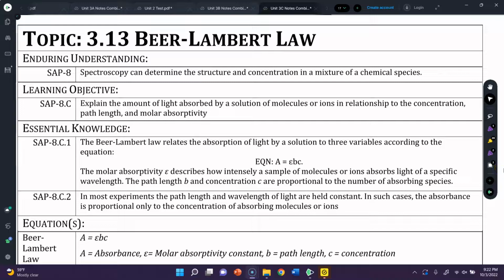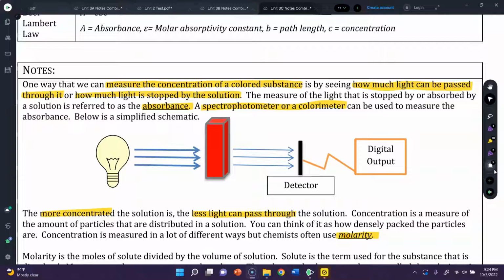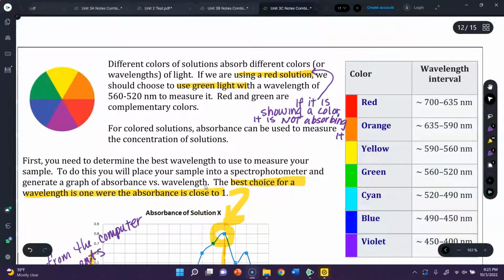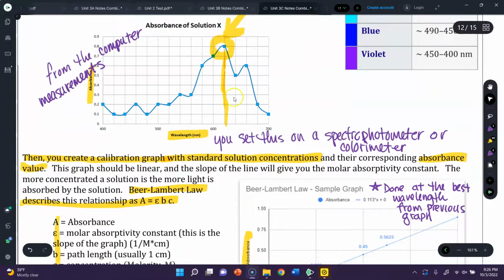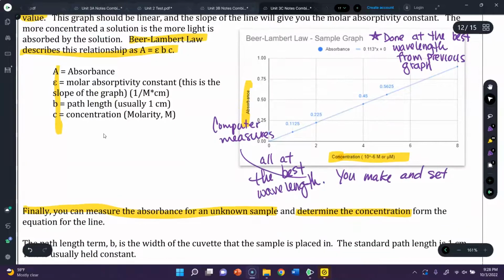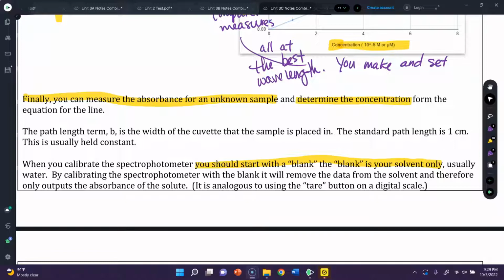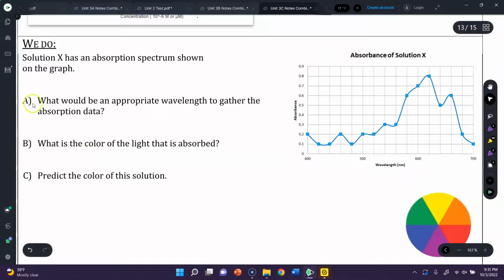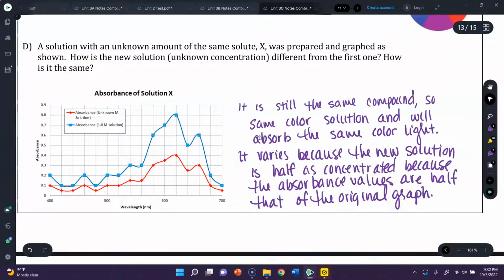3.13 Beer Lambert Law